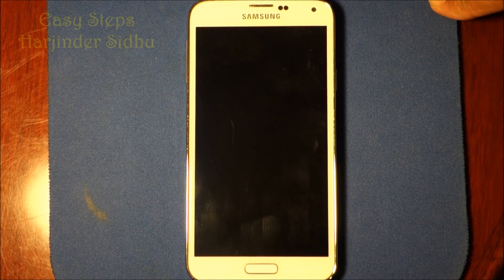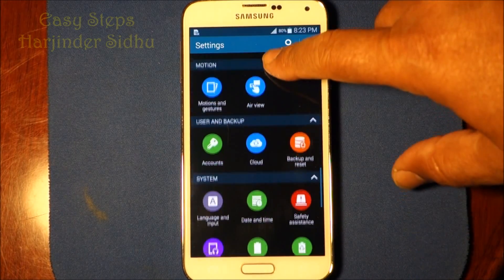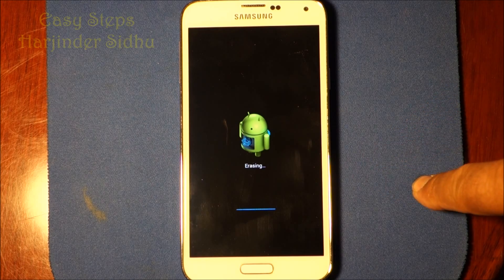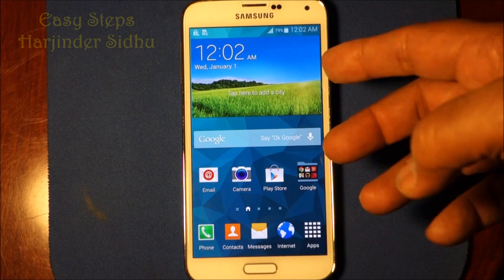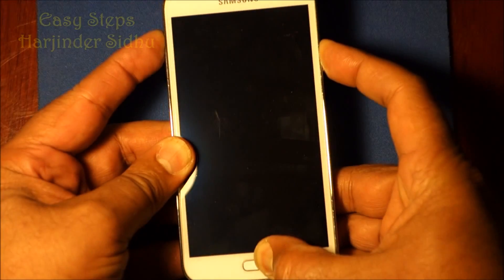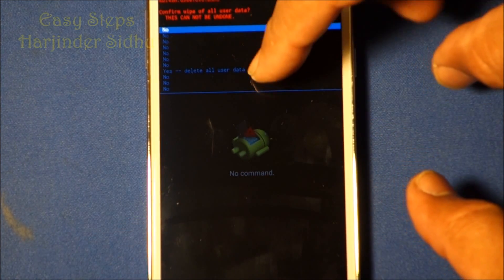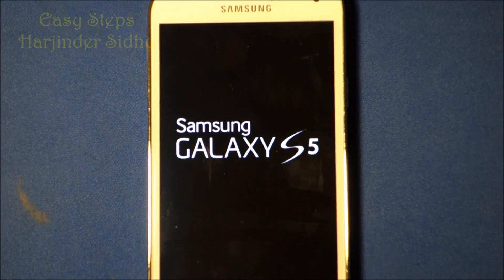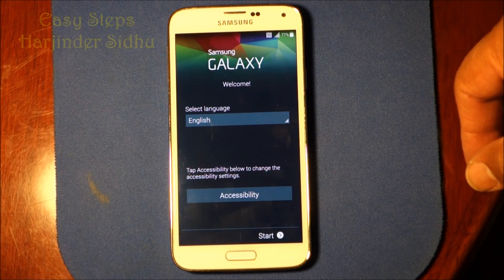Samsung Galaxy S5 Soft Reset | Hard Reset | Factory Settings | Original Settings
Samsung Galaxy S5 Soft Reset | Hard Reset | Factory Setting | Original Setting

Cheers!